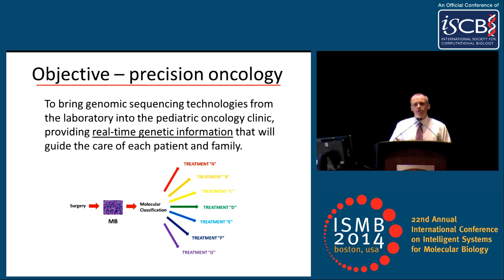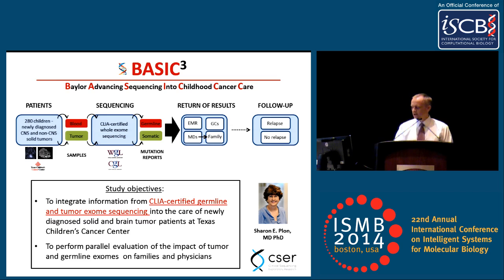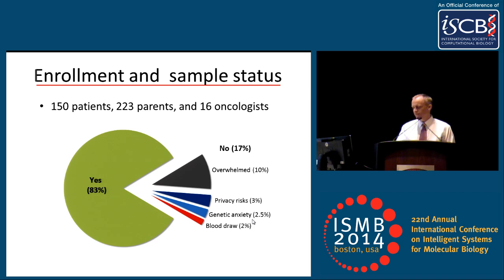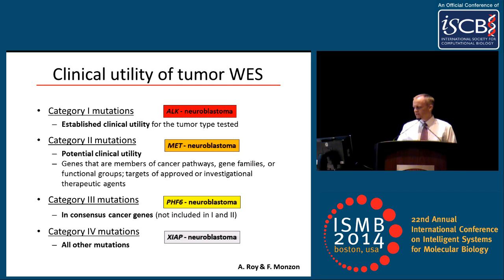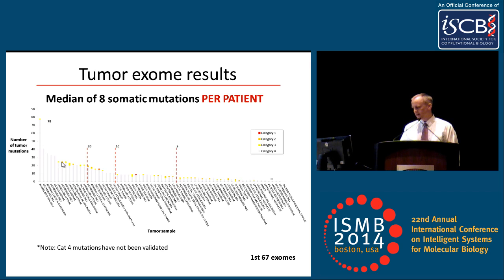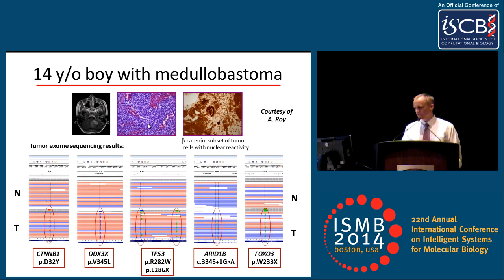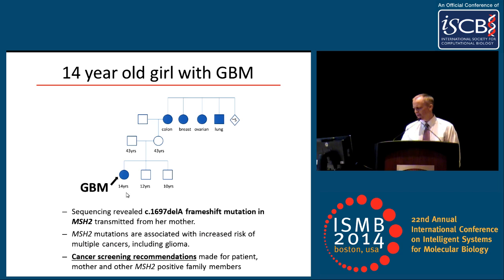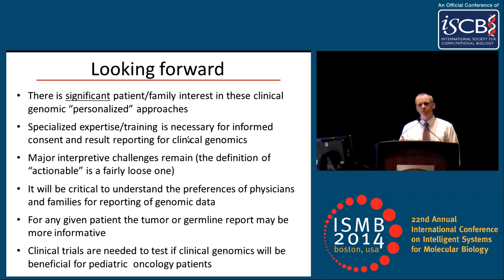Special Session 05 Part B: Evaluating Tumor Exome Sequencing in the... - William Parsons - ISMB 2014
Special Session 05 Part B: Evaluating Tumor Exome Sequencing in the Oncology Clinic: Lessons from the BASIC3 Study - William Parsons - ISMB 2014